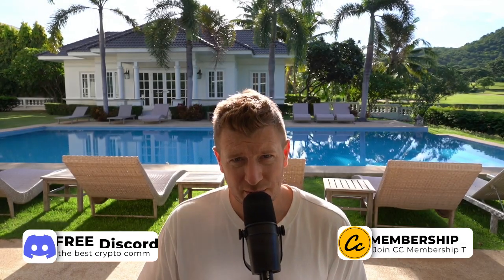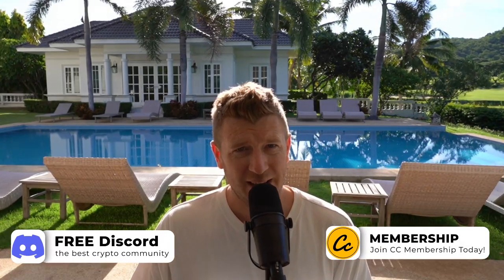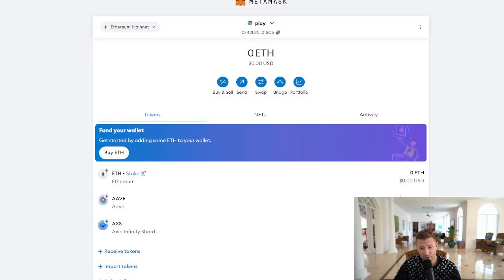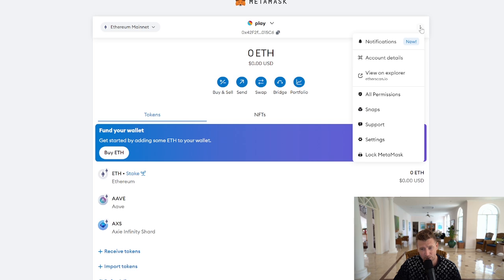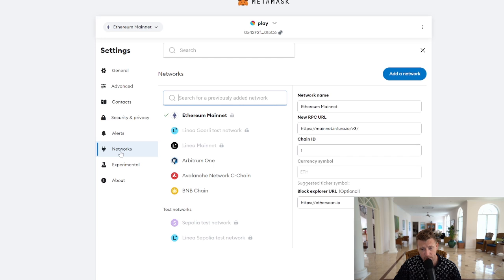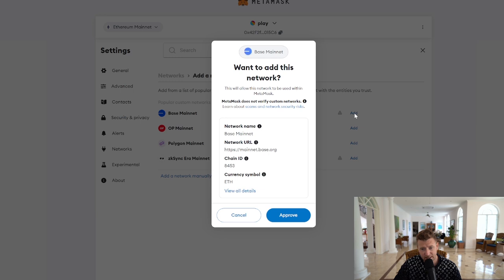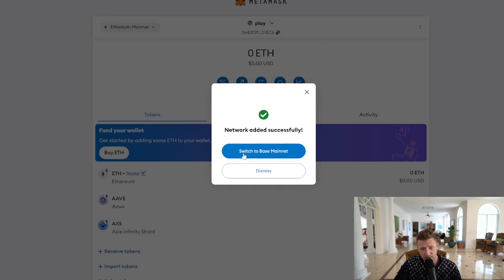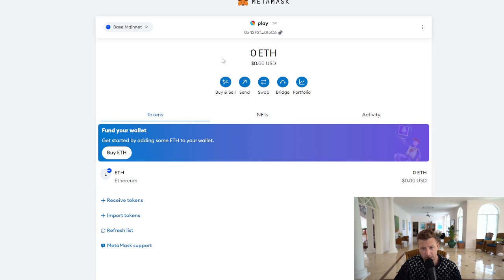How to Add Base Network to Metamask Wallet